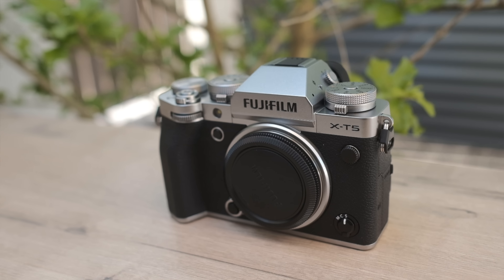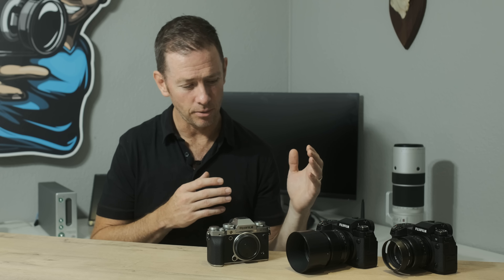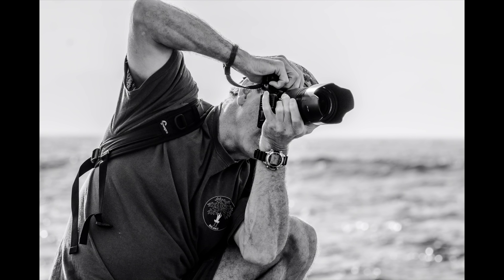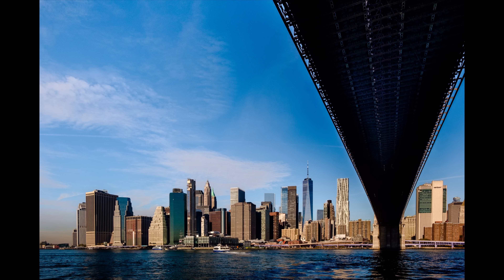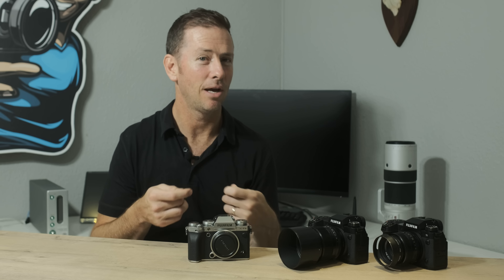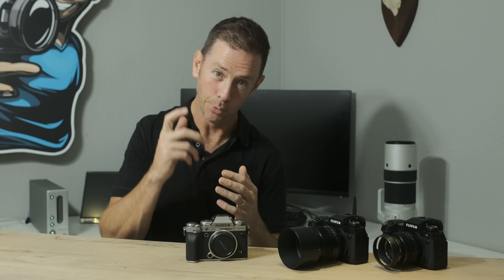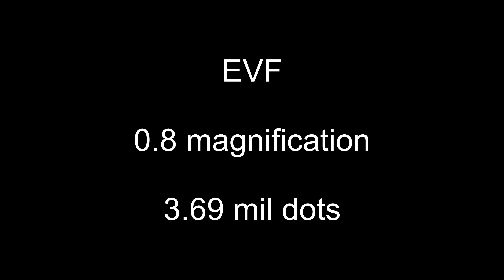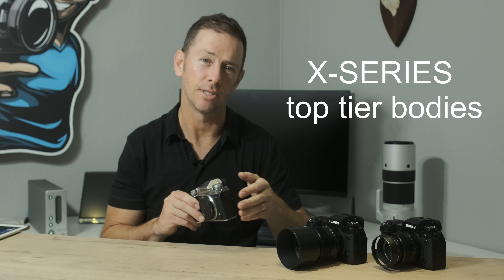Fujifilm XT5 - First Impressions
Fujifilm has just released the much anticipated XT5 on the heels of both the XH2 and XH2s. This is my first impression.